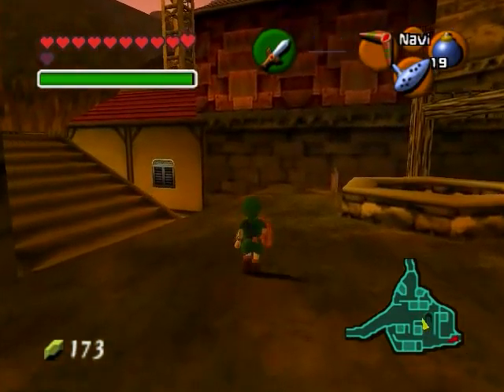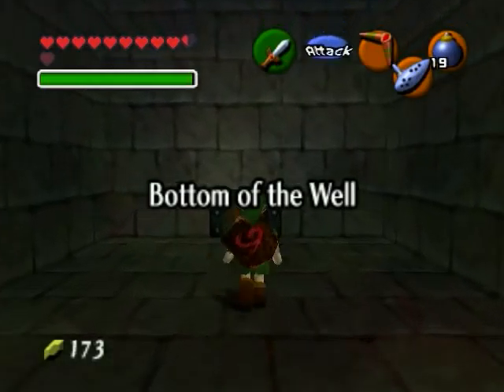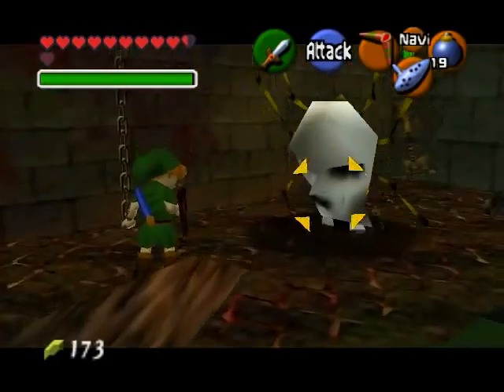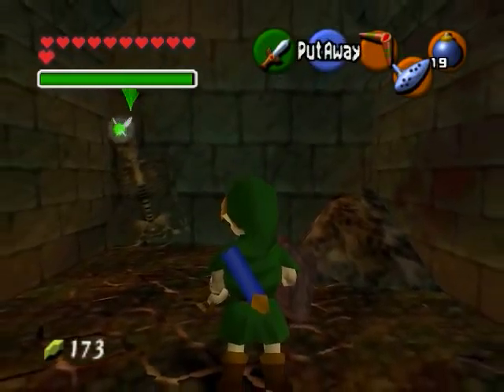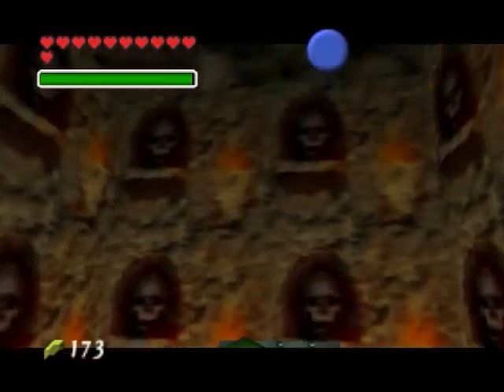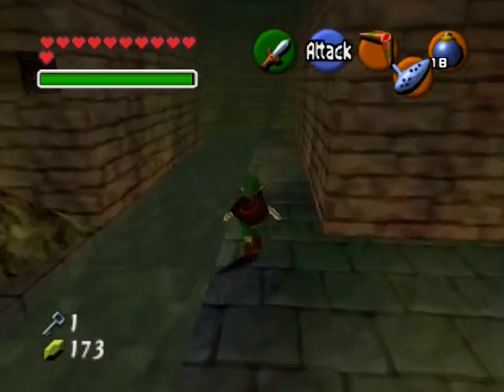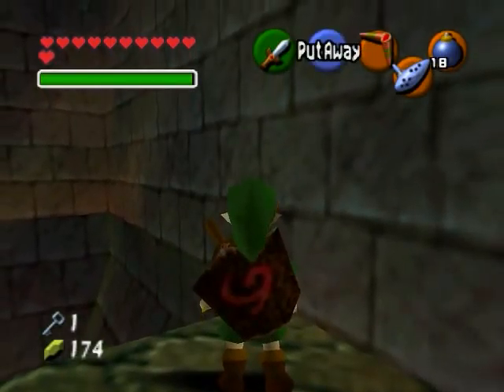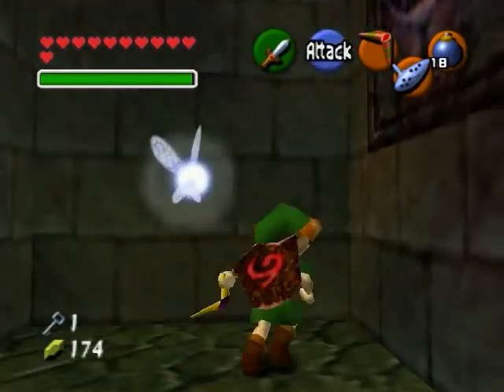THS: Ocarina of Time Part 71: Descending into the Well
Got it to work after all!